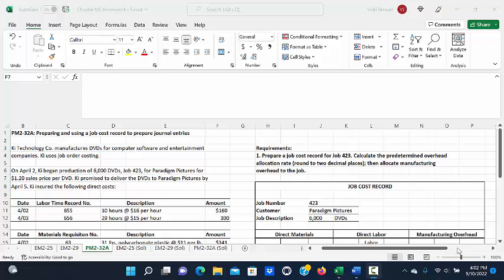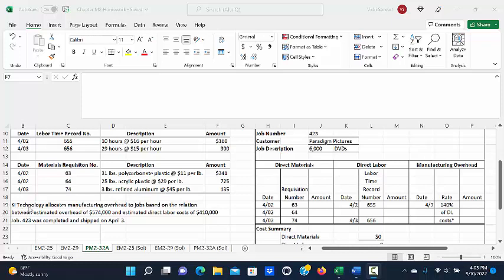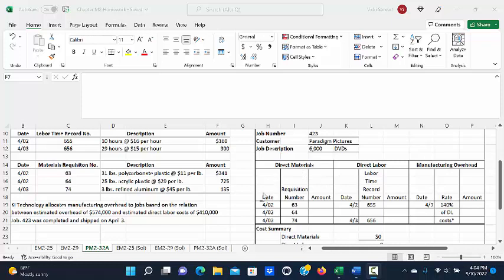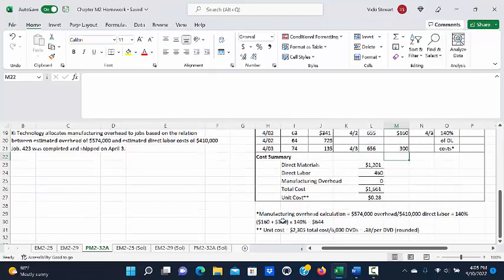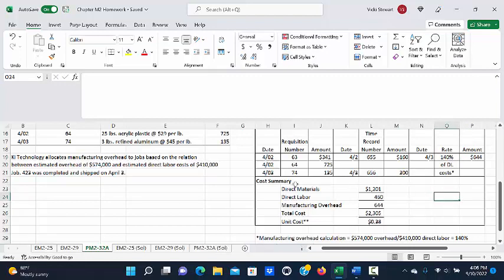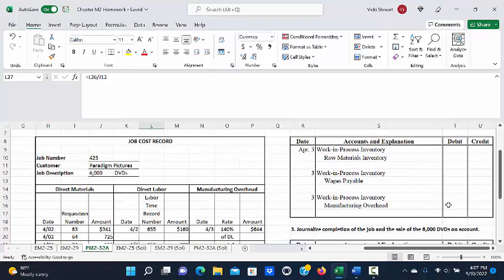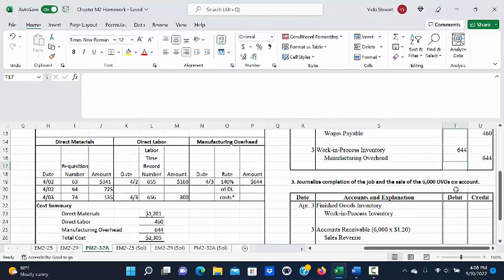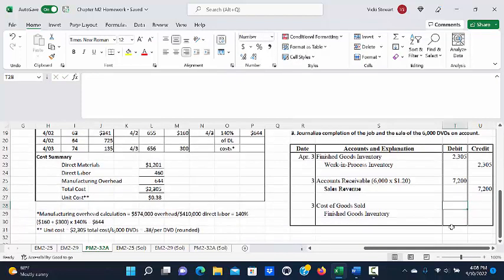Problem M2 32A